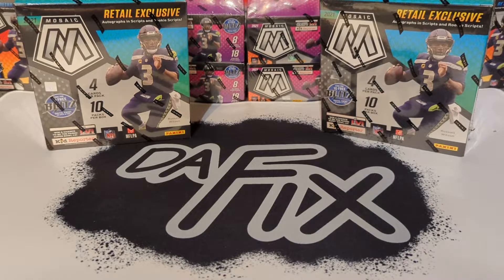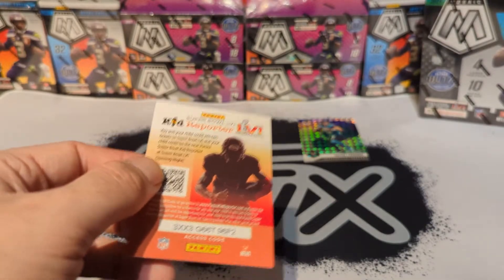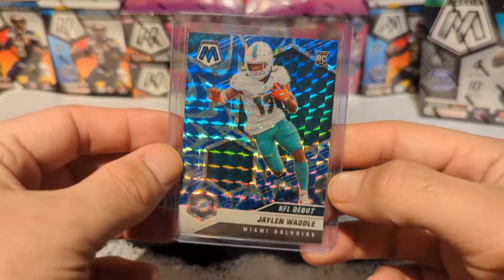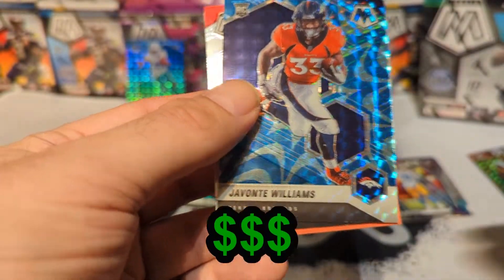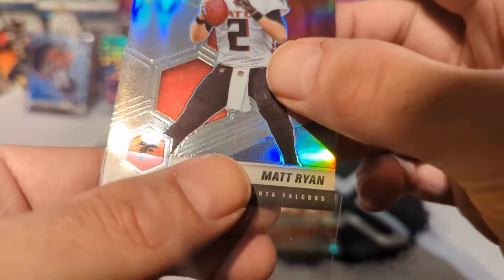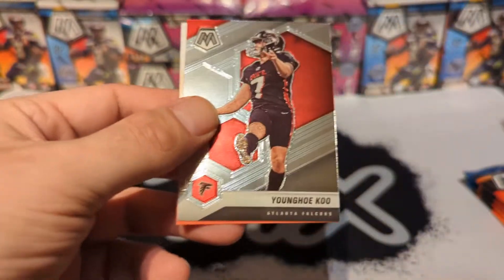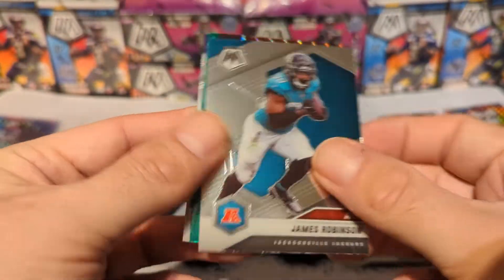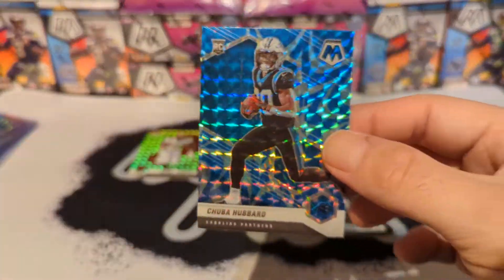🔥MONSTER MEGA🔥2021 Mosaic Football Mega Box | Rip & Review | Walmart Panini NFL Sports Cards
We RIP into two 2021 Mosaic Football MEGA Boxes from Walmart on the channel and find some BANGERS!!!

Please check us out at:
@wedafix on IG

Much Love❤️